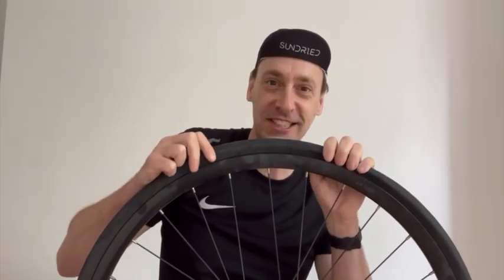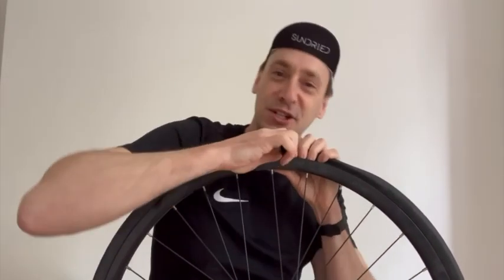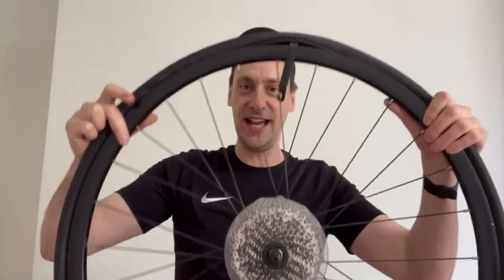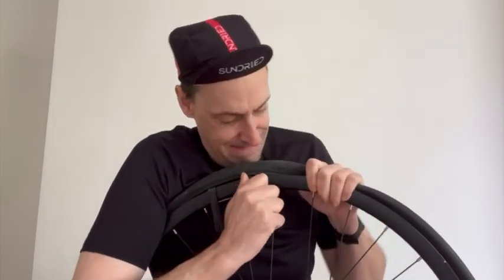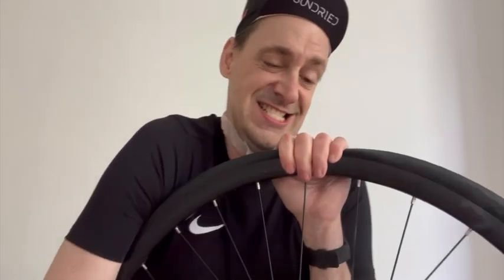puncture repair tutorial